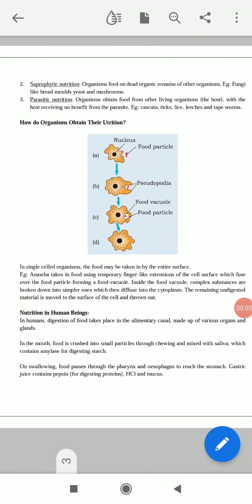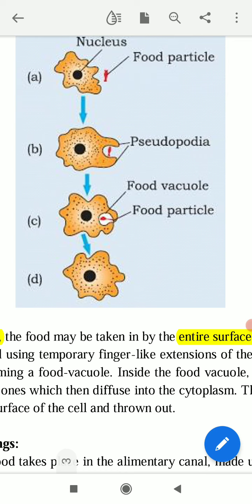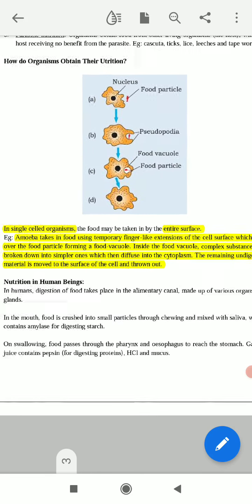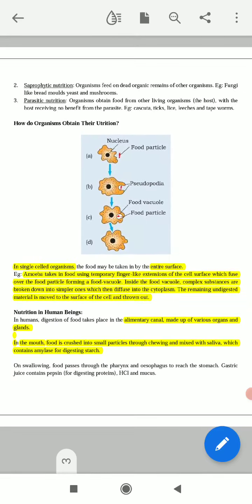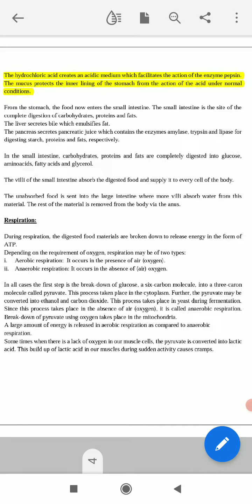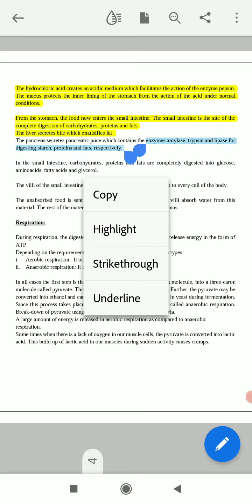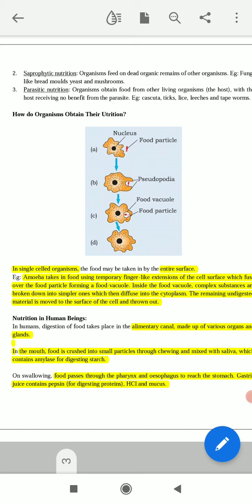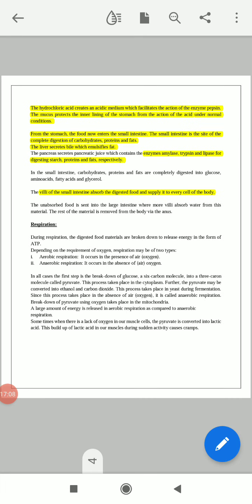X-Bio( CHP:6; Life process) part:III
Idea about human digestive system